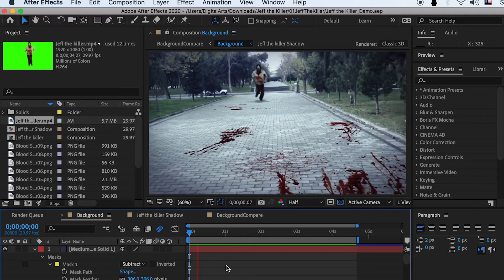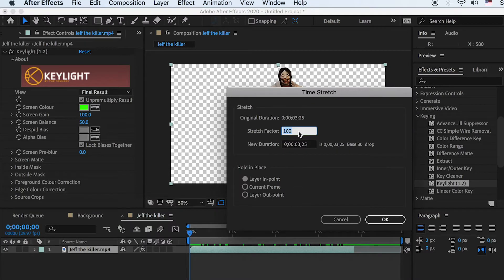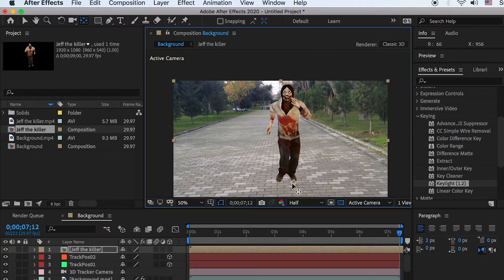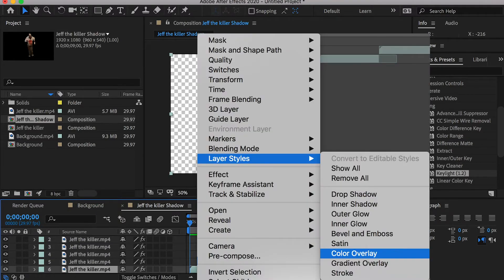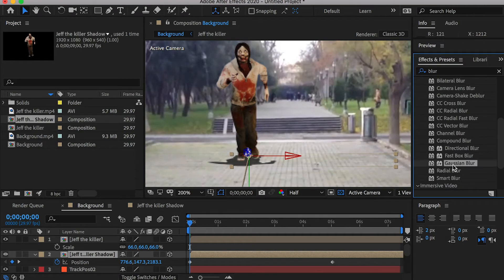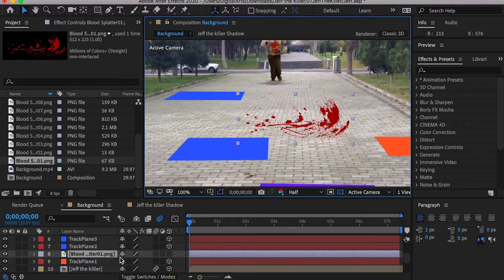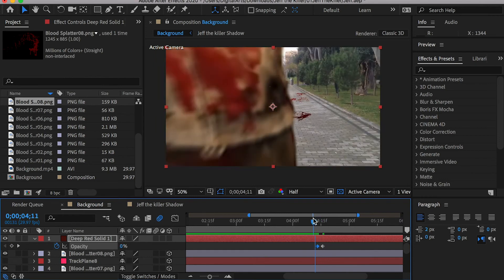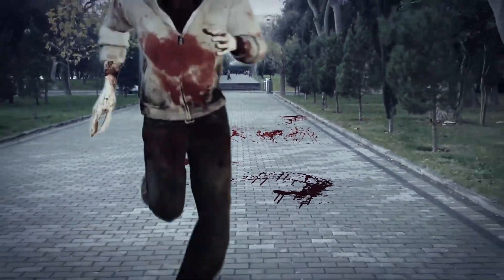Make Character to Move in 3D Space in Video. Place 3D Character in the Environment in After Effects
[Jeff the Killer] Make Character to Move in 3D Space in Video. Place 3D Character in the Environment in After Effects

Workflow

0:32 Track Camera - 3D Camera Tracking
1:16 Key-light 1.2: key out background
1:39 Time Stretch
2:35 Create tracking points
3:11 Adjust anchor point
3:35 Position key frames.
4:20 Create shadow
6:26 Motion Blur
7:00 Create tracking planes
7:41 Apply blood texture
9:00 Fade out
9:30 Color correction